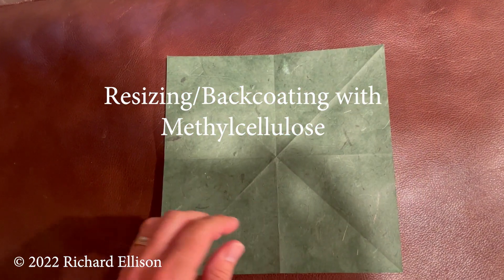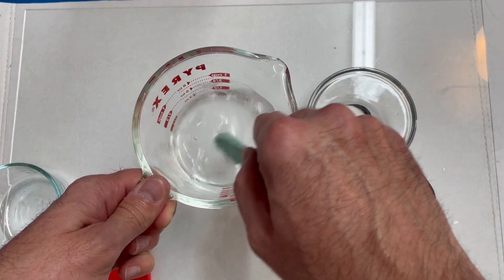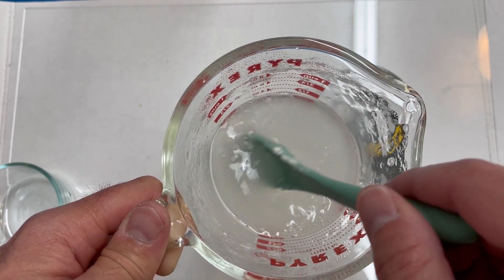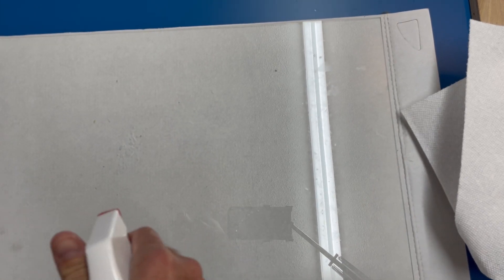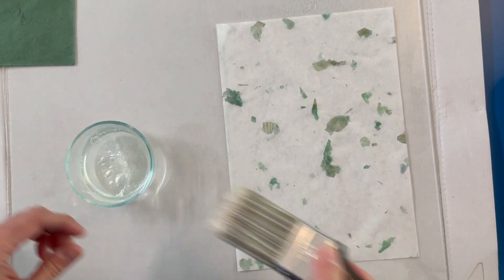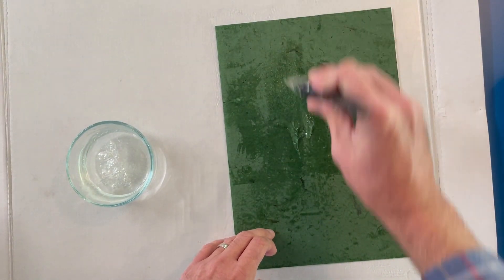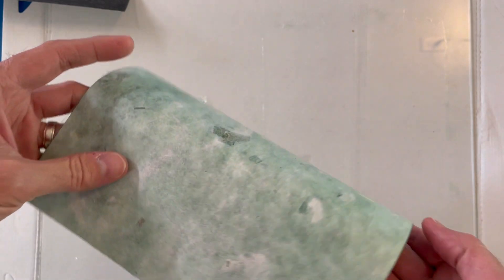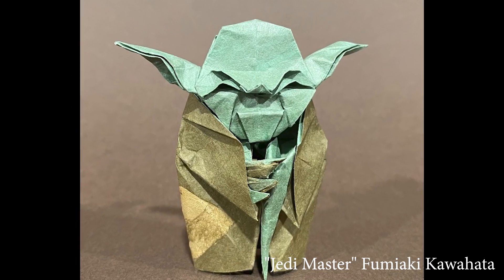Resizing/Backcoating with Methylcellulose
Improve soft paper for folding origami, and create duo paper using methylcellulose as a sizing/backcoating agent